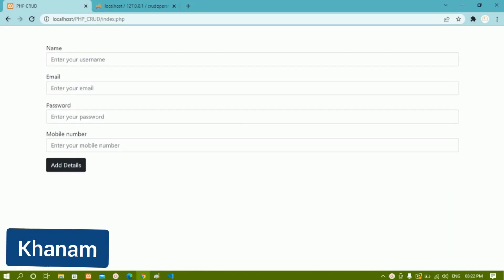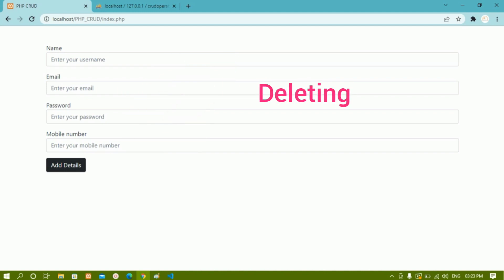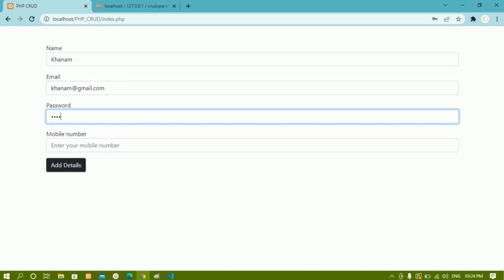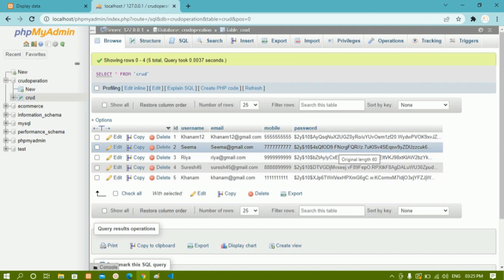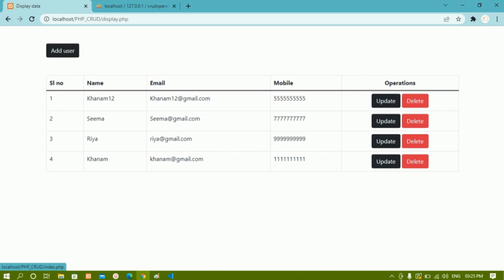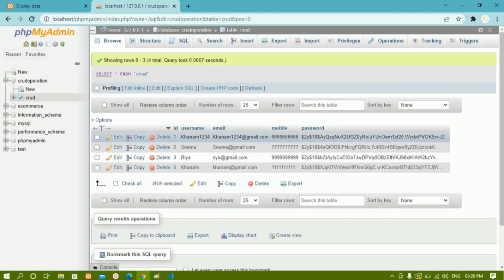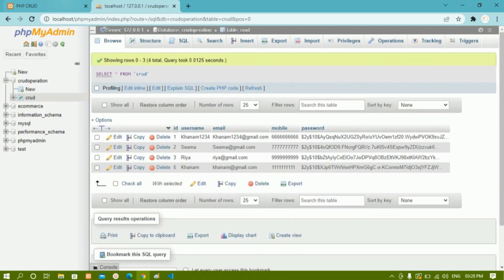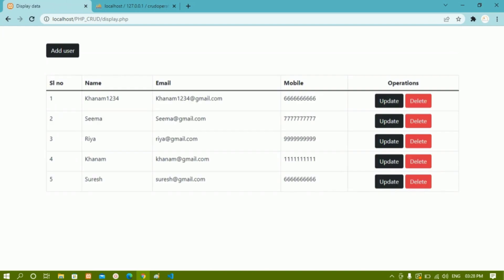PHP CRUD - Udemy Projects Demo.